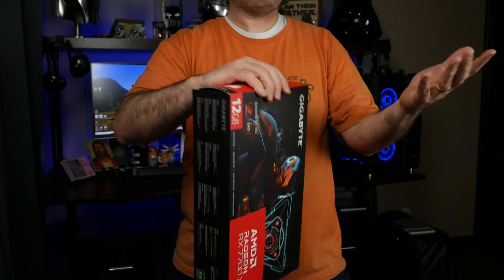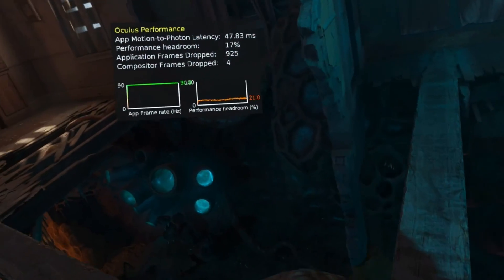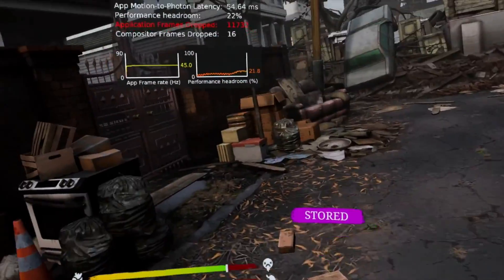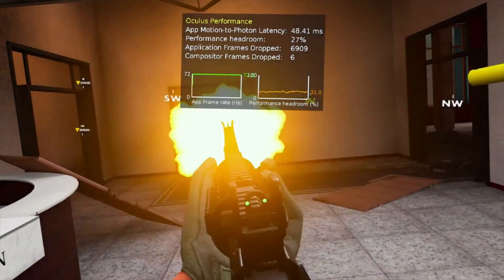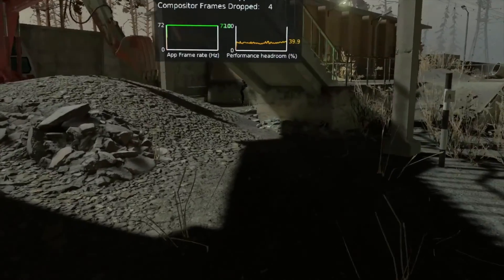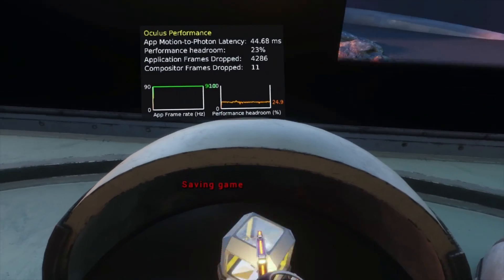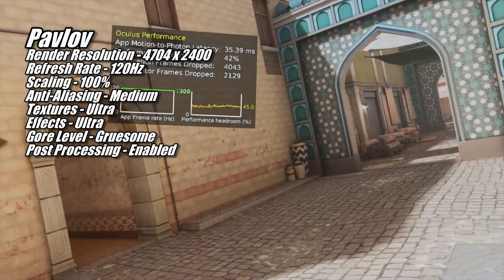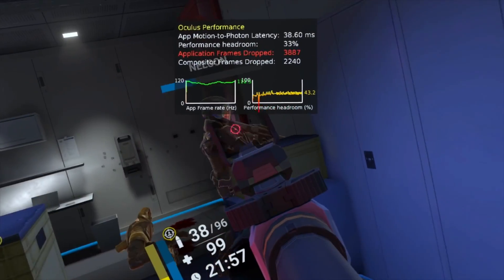No One Asked For This, But I Made it Anyway | Radeon RX 7700XT VR Performance Review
If you appreciate the work I do here on the channel and would like to help me create more content like this, Super Thanks is a great way to help out.  It allows me to purchase new GPU's and games making these videos possible.  Thanks! 😁

Want to purchase a Gigabyte Radeon RX 7700XT Gaming OC 12G?

Yah, I know the 7700XT isn't the most popular GPU in the Radeon RX 7000 line up, but I was still curious to see how it performs in VR, so I bought one and tested it out. I also know this video will most likely never get the views it needs to recoop the time and money I've put in to it, but that's not why I make these videos. I make them to help those of you out there who want to know what kind of VR performance you can expect to get out of your current GPU or a GPU you may be looking to buy, as well as to satisfy my own curiosity. Since the Radeon RX 7000 series launched it's been plagued with driver and other issues that have hampered it's VR performance. Now that we're well over a year into the product life cycle though many of the early problems have been resolved and for the most part Radeon 7000 GPU's aren't the VR nightmare they once were. Sadly though my experience with the 7700XT in VR wasn't all smooth sailing. I did experience some hitching that persisted across many of the games I tested and at varying refresh rates and resolutions. This didn't stop me from testing the 7700XT however in 13 different PC VR titles. I hope you find my findings both intersting and informative. We'll see you on the other side. Enjoy.

Test System Specs:
GPU - Gigabyte Radeon RX 7700XT Gaming OC 12G

Chapters:
00:00 – It's taken me awhile to get around to this
00:39 – Half Life Alyx
00:59 – what's causing this hitching?
02:19 – trying both the Quest 2 & Quest 3
03:22 – The Walking Dead: Saints & Sinners
04:13 – no 120Hz PC VR with Quest 3. Yet.
04:49 – Radeon 7000 bugs
05:49 – test system specs
06:15  – Assetto Corsa Competizione
07:05 – Ghosts of Tabor
07:05 – Blade and Sorcery
08:39 – Lone Echo 2
09:14 – Into the Radius
09:47 – Microsoft Flight Simulator
11:29 – Contractors
12:58 – Red Matter 2
14:06 – Pavlov
14:58 – Beat Saber
15:56 – Breachers
16:24 – Final Thoughts

I Know No One is Going to Watch This, But I Made it Anyway | Radeon RX 7700XT VR Performance Review